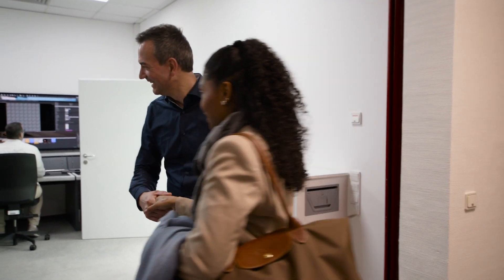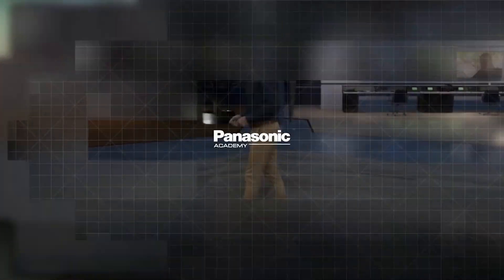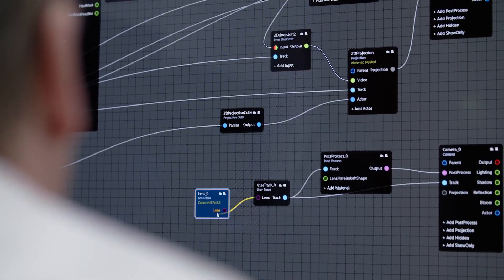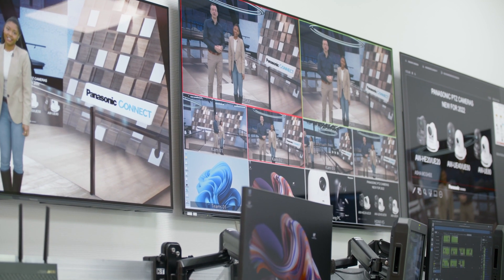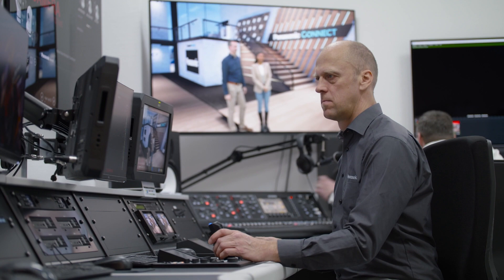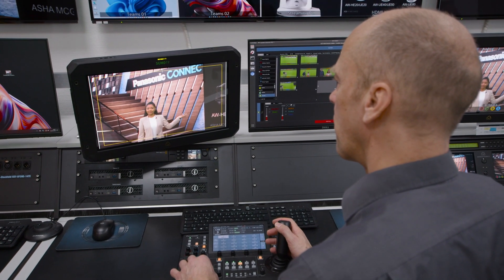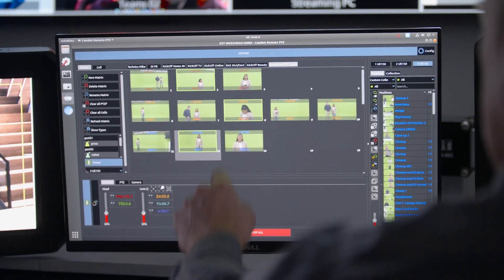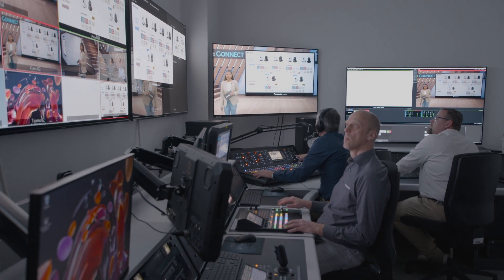Panasonic PTZ cameras power in-house Virtual Studio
When Panasonic Germany in Hamburg wanted to update their in-house studio, they chose Panasonic Broadcast & ProAV technology to achieve a futureproof studio solution.
With the support of KST Moschkau as System Integrator, the existing studio was moved and upgraded to a new Virtual Studio that could be operated by the already existing team.
The new "green" studio features Panasonic 4K PTZ cameras, controller and mixer, the CamBot.ptz control system for PTZ cameras and KST Vertical Move Systems as well as ZeroDensity's Reality.
Automation of processes was another key feature of this new studio.

The 4K UHD AW-UE150 PTZ remote camera provides broadcast level image quality and also supports the FreeD protocol to ensure integration with all main AR and VR system suppliers.
The KST Vertical Move System adds extra dimensions of movement to the installed PTZ cameras.